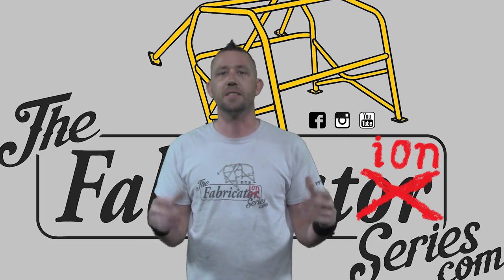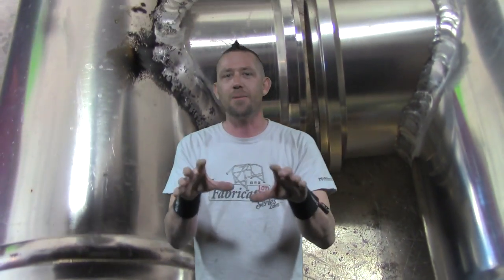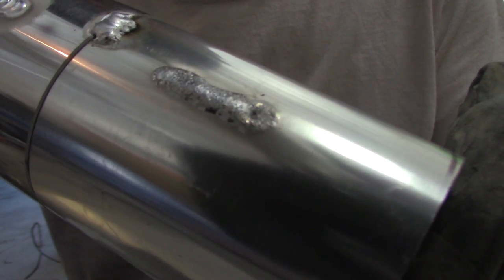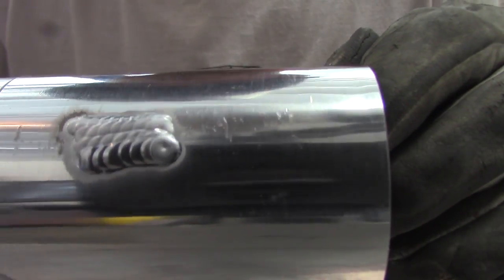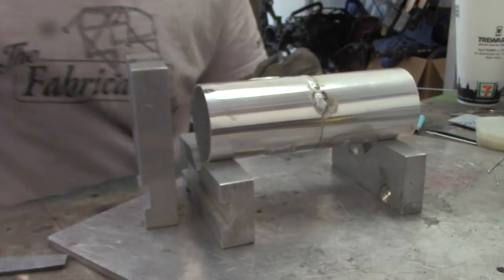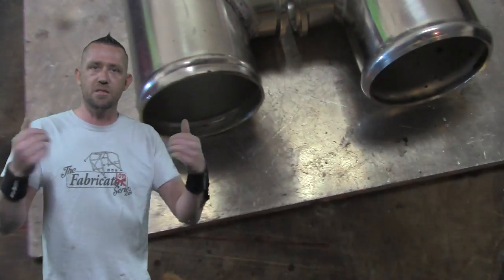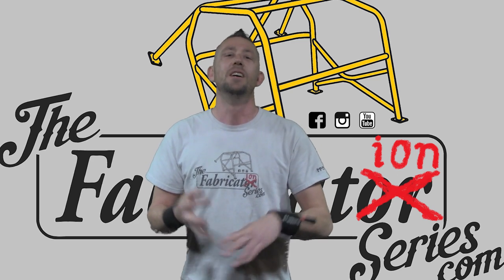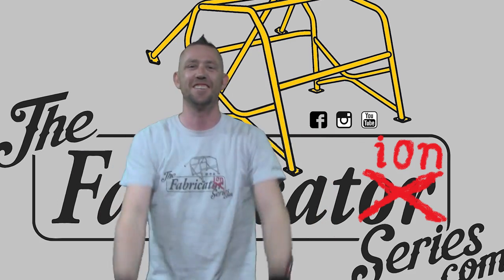TFS: Mystery Metal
Have you ever attempted to weld something that claimed to be a certain or specific grade or type of metal only to find yourself wondering why you suddenly can't weld? You've likely encountered "Mystery Metal" and in this episode, Justin the Fabricator shows you a welding comparison between mystery metal and verified metal.